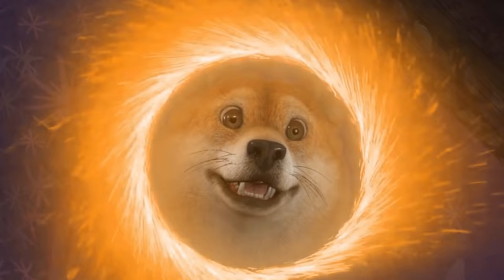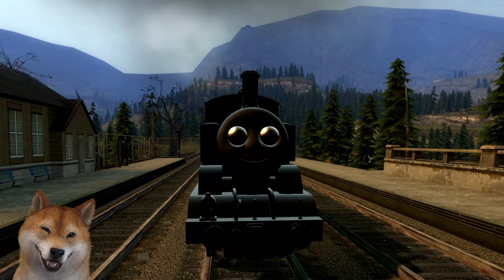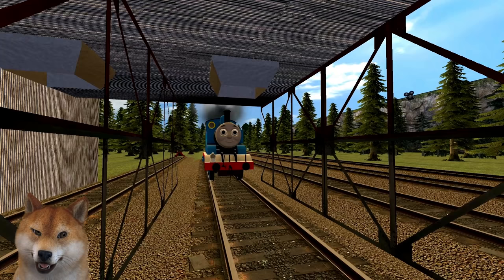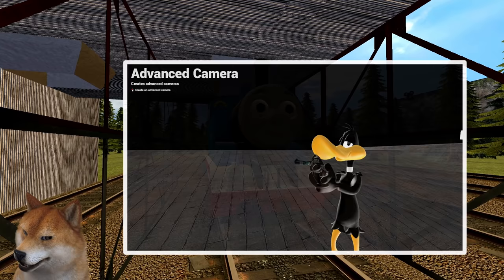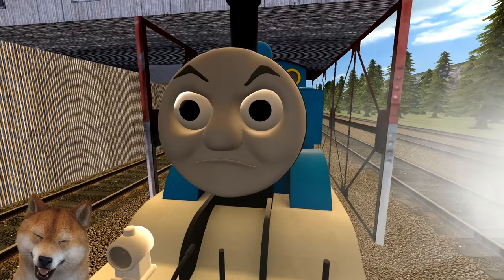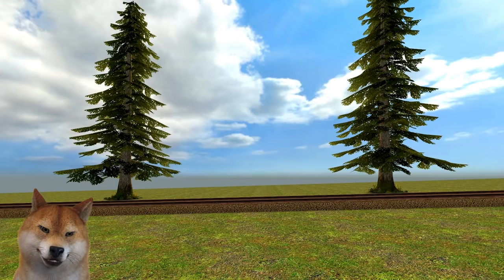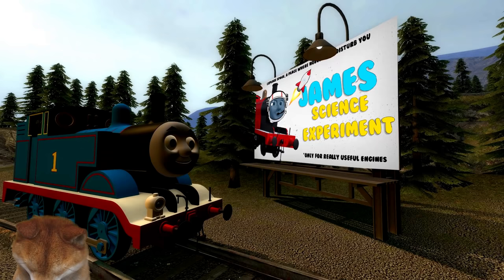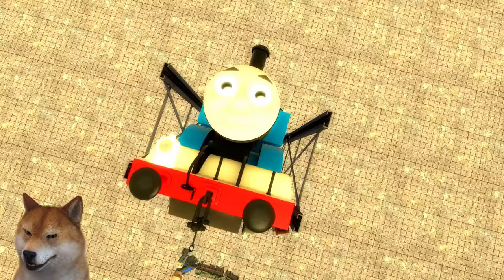Thomas & Friends Diesel Problem Reaction!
Hey everyone! Time to see Diesel causing some problems for Thomas! Yet another old video of mine is getting a reaction: Thomas & Friends Diesel Problem, created entirely in Garry's Mod and After Effects, many years ago! Also a bonus reaction after, Thomas & Friends Back to the Future! Don't forget to "Like" if you enjoyed!

Intro clip taken from the movie Tangled (2010), produced by Walt Disney Animation Studios and released by Walt Disney Pictures. Realization and Escape (From "Tangled"/Score) original score composed by Alan Menken.